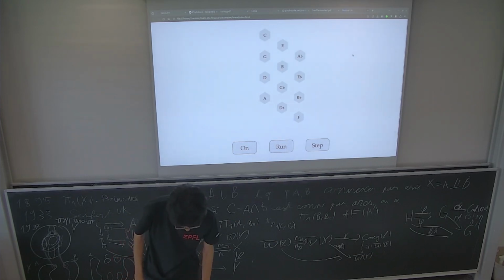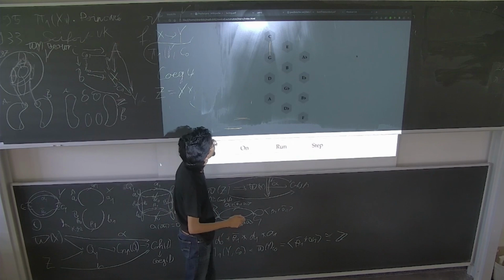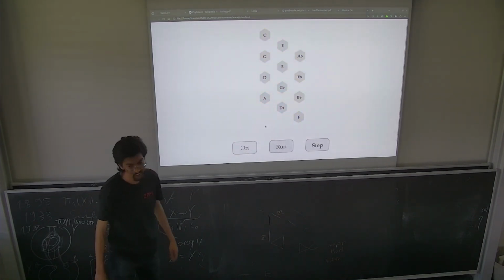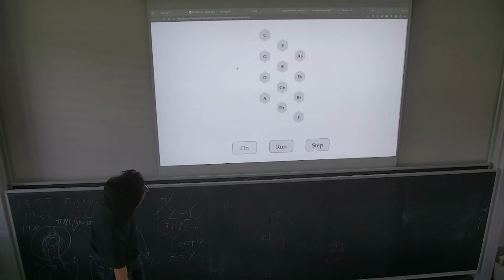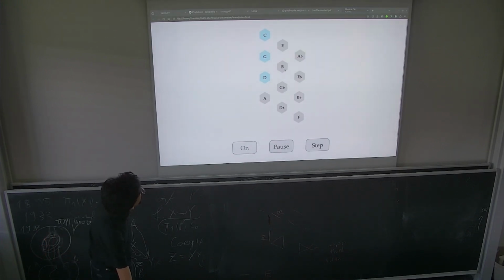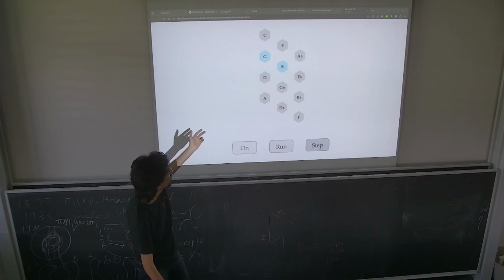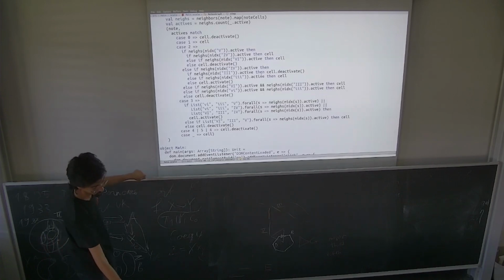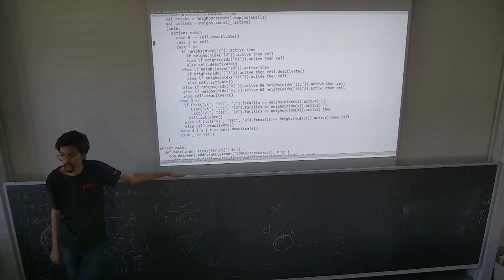Musical CA -- Shardul Chiplunkar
Presentation of the small project (~12h of work) for the course Artificial Life 2024 from EPFL